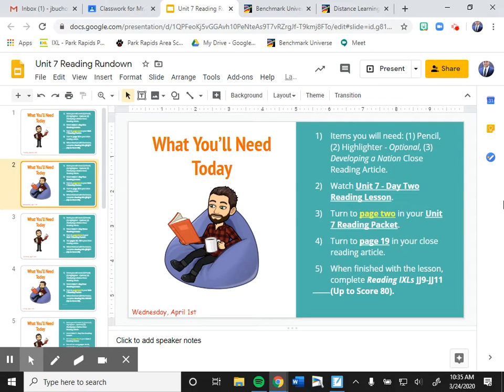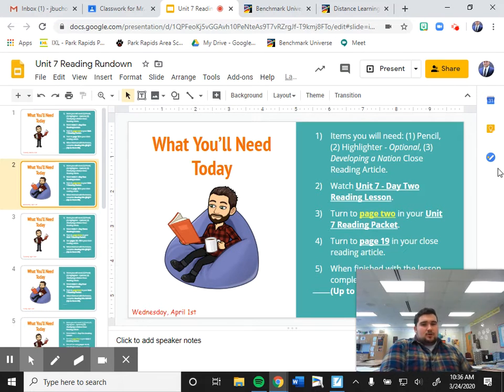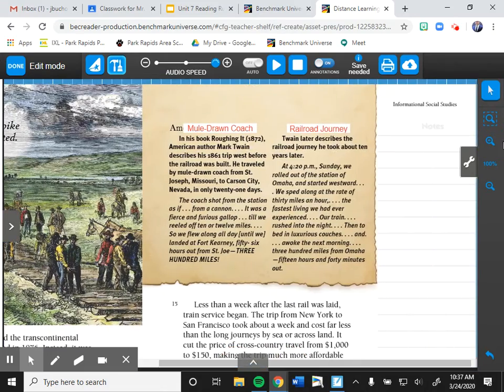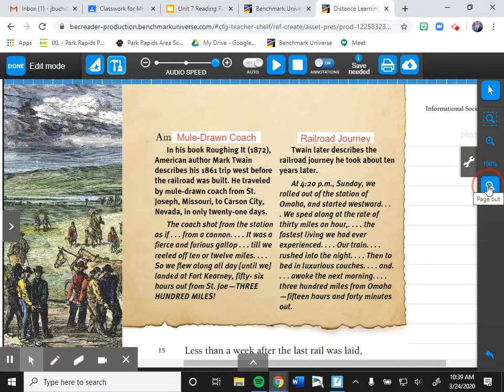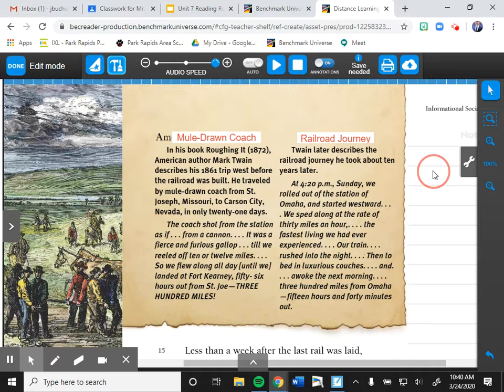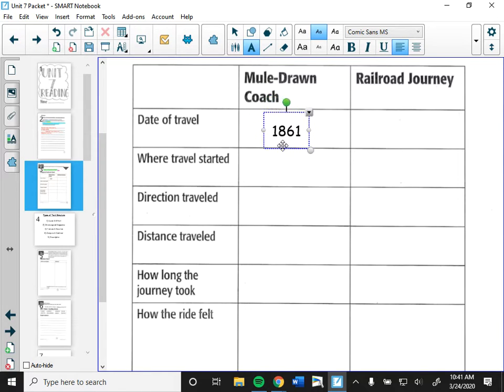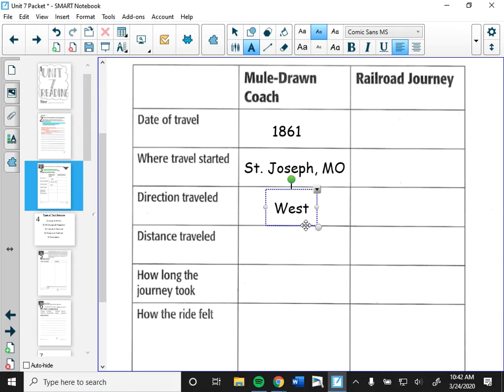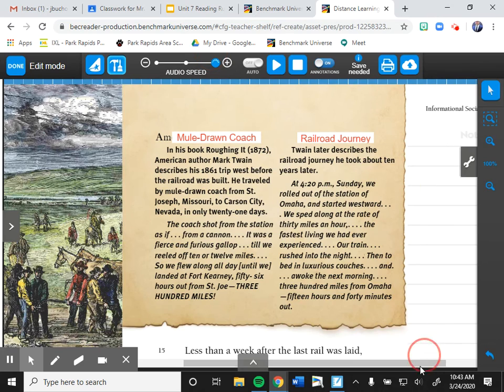Unit 7 - Day Two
Unit 7 - Day Two Reading Lesson